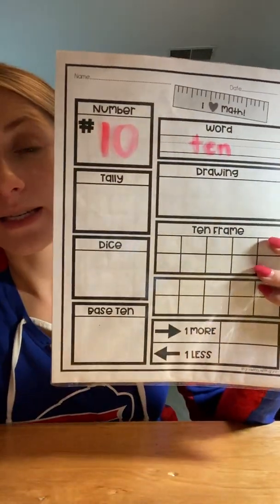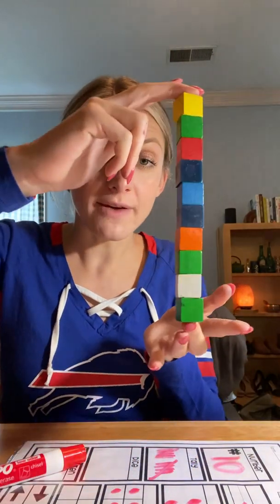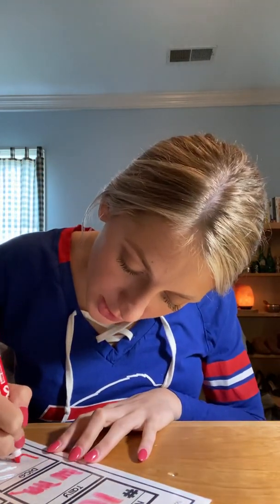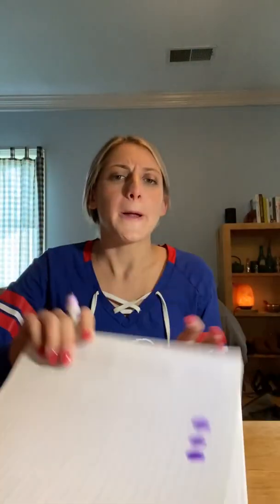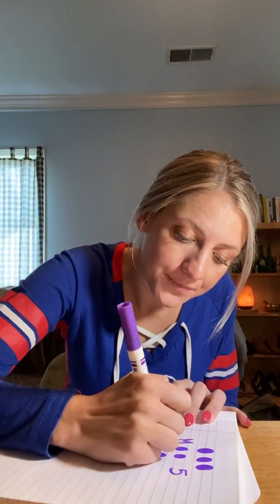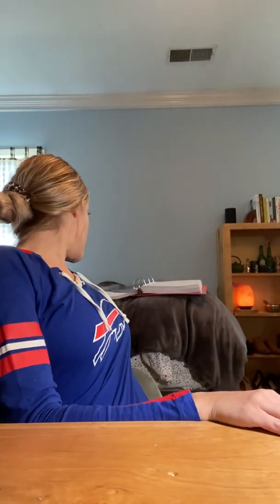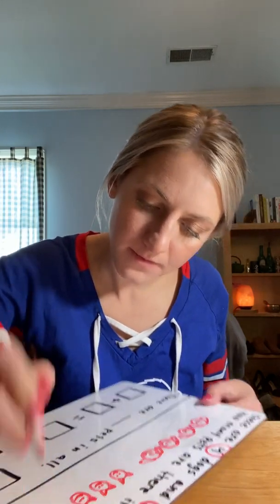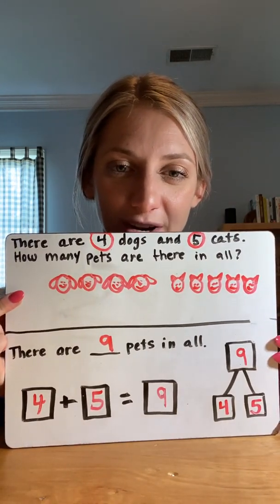First Grade Engage NY/Eureka Math Module 1 Lesson 10 Recap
This video includes a math mind warm up of "happy counting" the say ten way. We also play a quick round of "cold call" where we have to find the number that is one more. This video recaps the main content of lesson 10. In this episode we practice visualizing a math word problem in our mind and then go on to solve it using a drawing. We also solve another math problem where we practice circling the numbers in the problem, drawing out the problem, and then finding the total, filling in a number sentence and a number bond. Lastly, we learn how to play a game called target practice, where students get to pick a target number, roll a die to find the first part and
then use a strategy to find the missing number to complete the number bond.